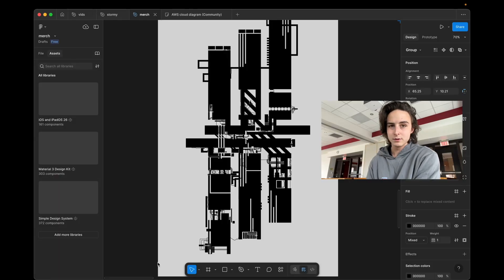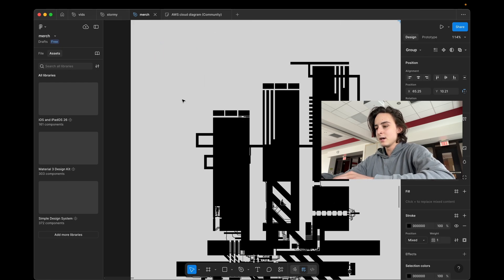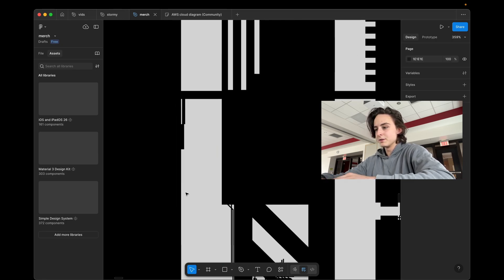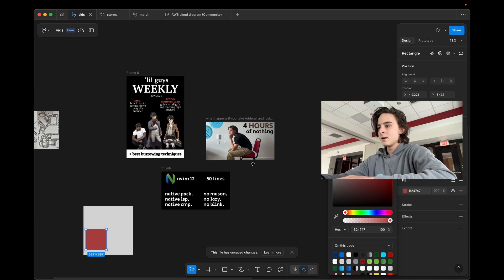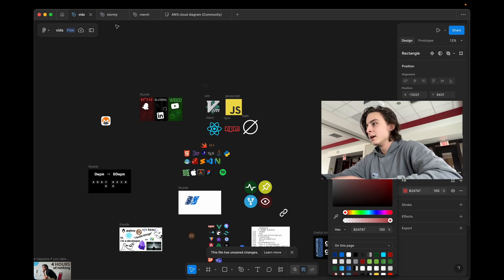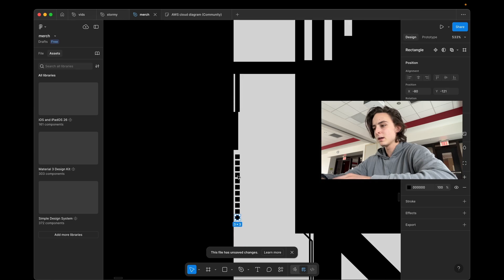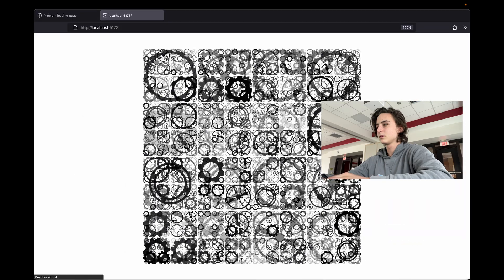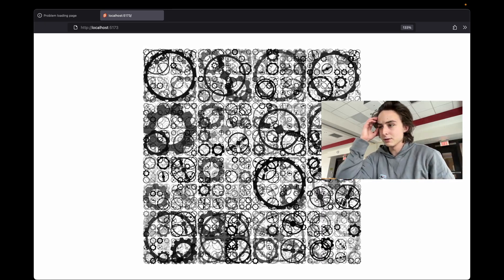My second favorite dev tool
Some "wise" words about the tool figma, and some provocation of discussion around tips and the upcoming IPO.

If you're reading a YouTube video description in your free time it's time to go outside and touch some grass. If the words "figma template" have any kind of meaning to you, you're probably more normal than hardcore vim users, and you have my respect. Just kidding I respect vim bros more than anything, even my mom.

I don't support the following social media, however I think it would be funny to have a larger following than the popular girls I knew in high school: